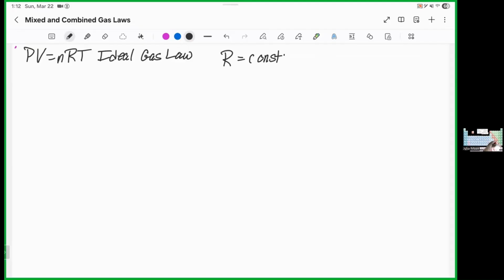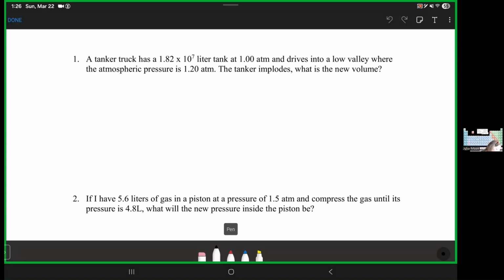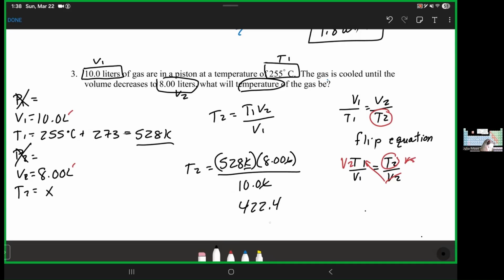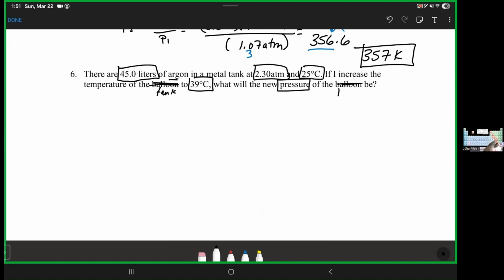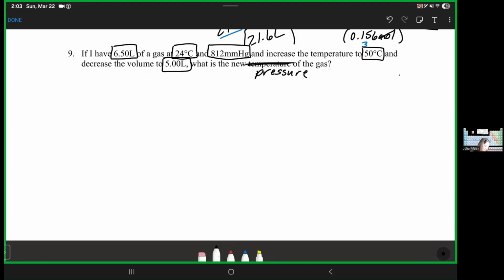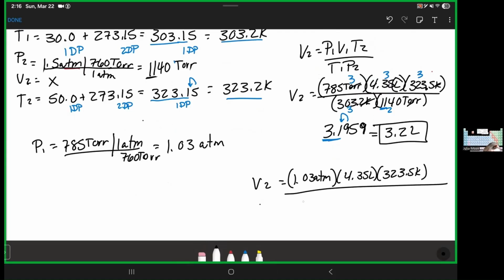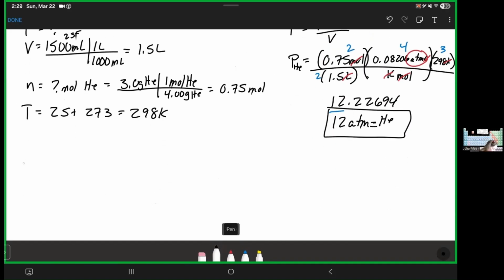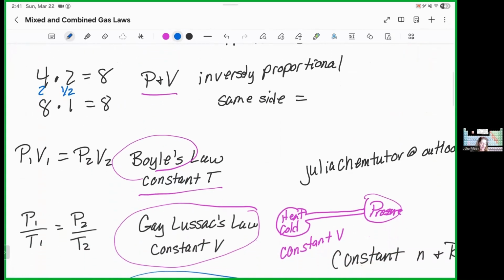Individual and Combined Gas Laws (For College and High-school level chemistry students)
Learn about the Combined Gas Law and the Individual Gas Laws
* Boyle's Law
* Charles' Law
* Gay Lussac's Law
* Avogadro's Law
* Dalton's Law of partial pressures
* Relationships between pressure, volume, temperature, and mols
* Units for the above factors
* How to understand, memorize, rearrange, and use the equations involved